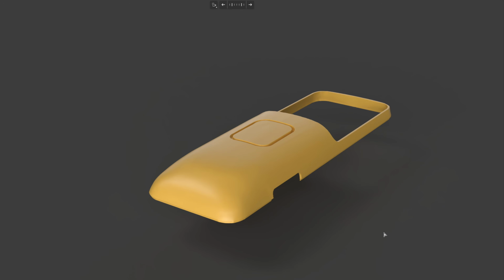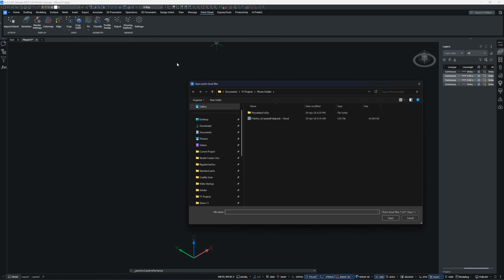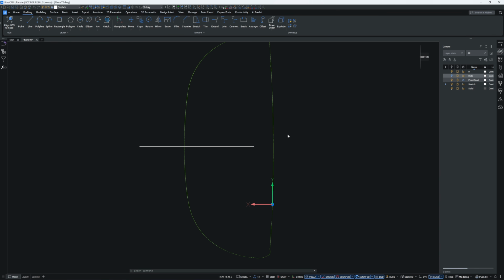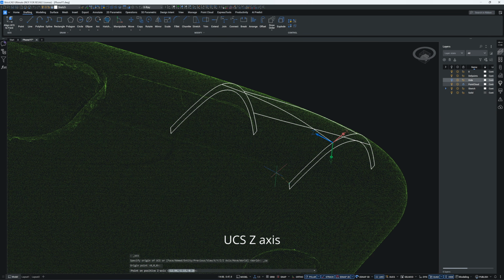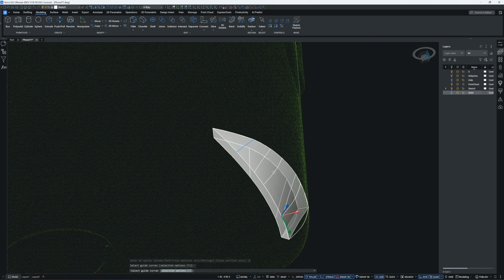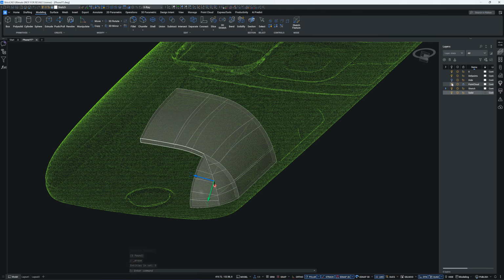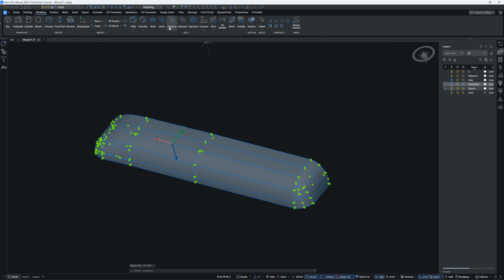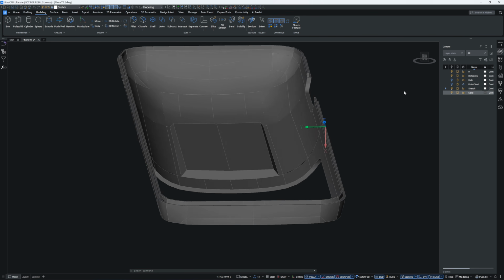3D Scan to CAD – Mastering Dual‑Curve Surfaces (Feat. Creality Raptor Pro)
Reverse engineering dual‑curve surfaces from 3D scan to CAD using BricsCAD. In this tutorial, I demonstrate the workflow with the Creality Raptor Pro scan data, showing how to convert scan data into precise CAD geometry. Learn how BricsCAD handles reverse engineering tasks efficiently, from solid modeling to clean surface reconstruction. Perfect for anyone exploring 3D scan to CAD workflows, reverse engineering, or testing the Creality Raptor Pro scan result in professional projects.

Note from reviewer: The software was provided to me for demonstration purposes. I was not paid to produce these videos, nor do I earn any commission from their product sales.